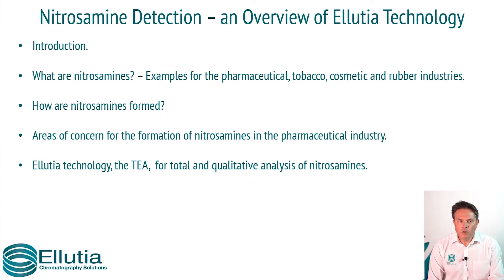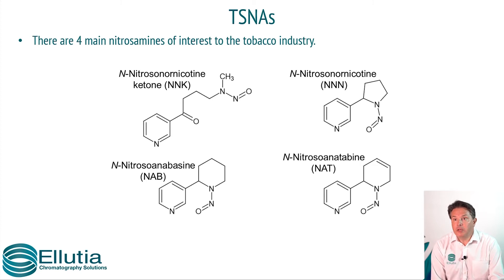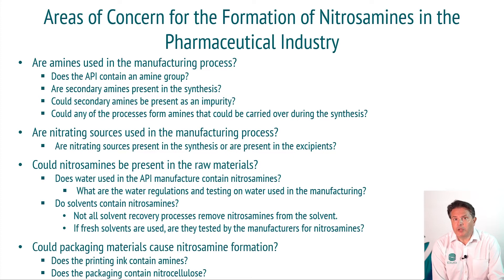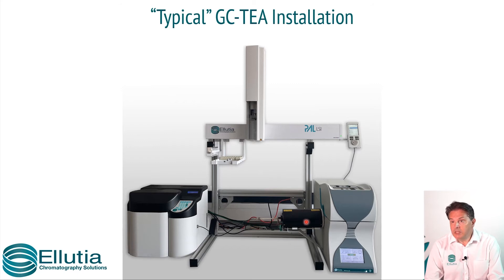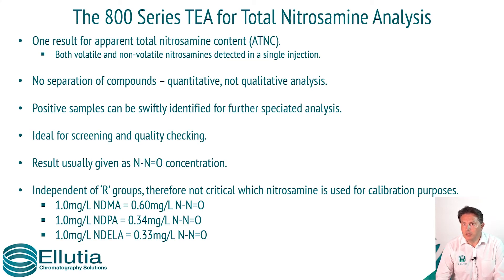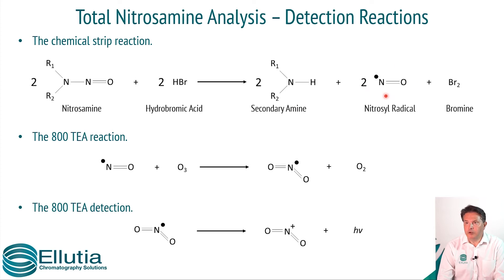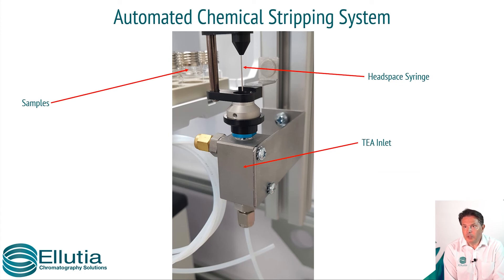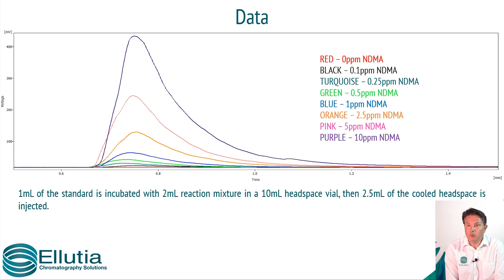Nitrosamine Analysis Using the Ellutia TEA Past Present and Future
A Replay of the talk given at Analytica 2022.  The talk gives an overview of the history of nitrosamine analyis and the Use of the TEA detector. Explaining how it can be used for both speciated analysis, aswell as its use for total nitrosamine analysis and the recent advances in the automation of this.